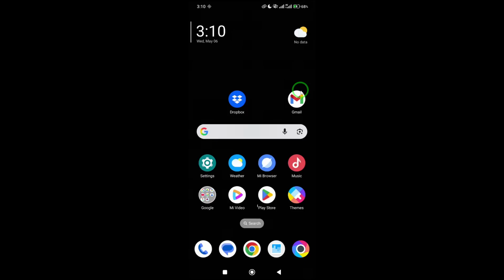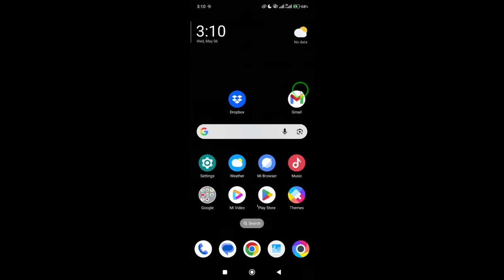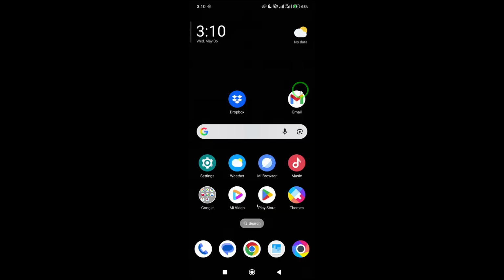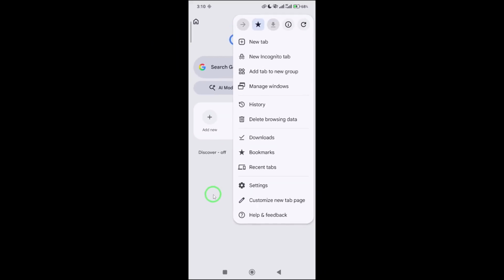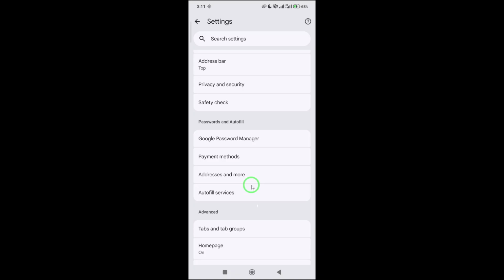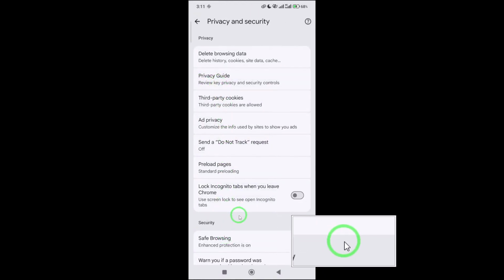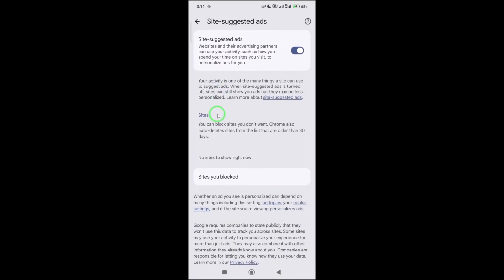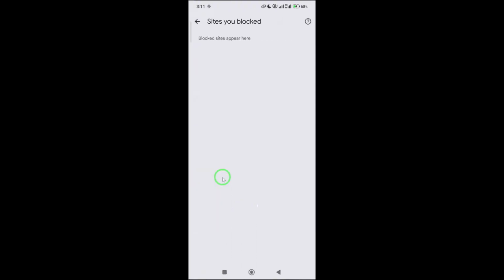How to View Sites you Blocked on Google Chrome (Updated)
Learn how to view sites you blocked on Google Chrome (updated method) and easily manage your ad privacy settings. This quick tutorial helps you find and review blocked sites directly from your Chrome settings in just a few taps.

1. Open Chrome

2. Tap the 3 dots (menu) then select Settings

3. Tap on Privacy and security

4. Tap on Ad privacy

5. Tap on Site-suggested ads

6. Tap on Sites you blocked-
Timeline:
00:00 Start
00:12 How to do it
01:05 End